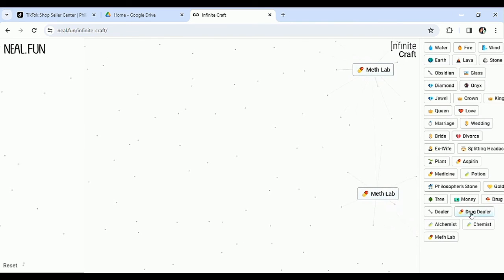How to Make Breaking Bad in Infinity Craft (Infinity Craft l Infinite Craft)